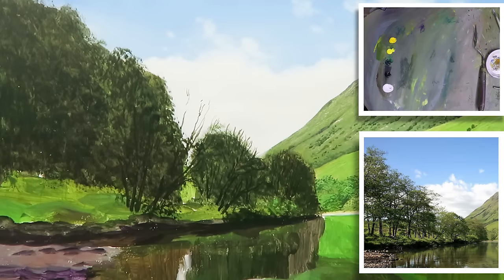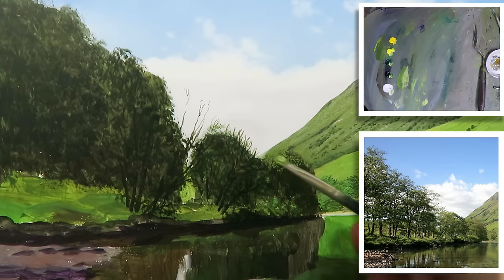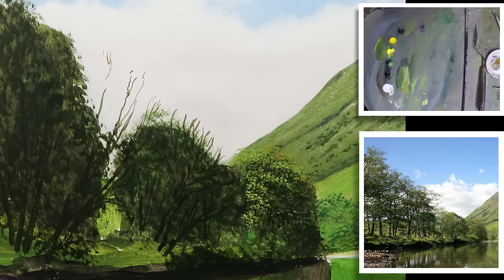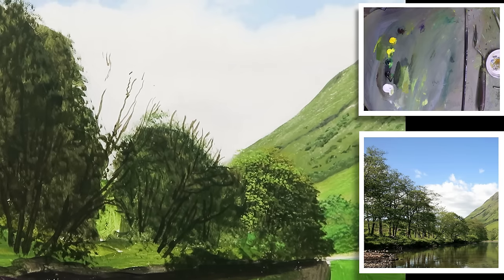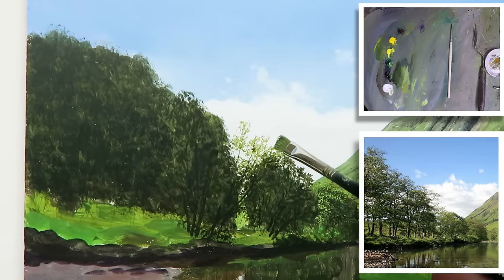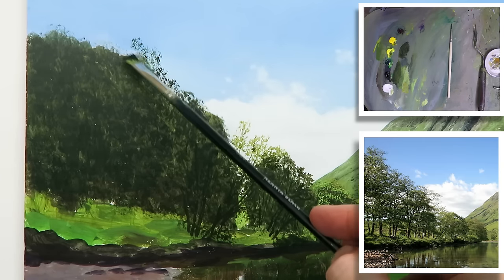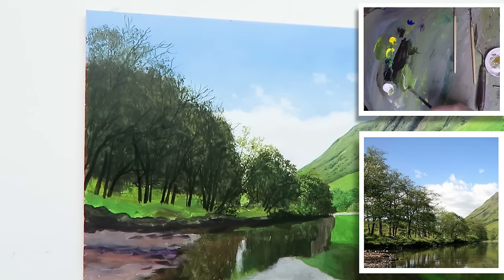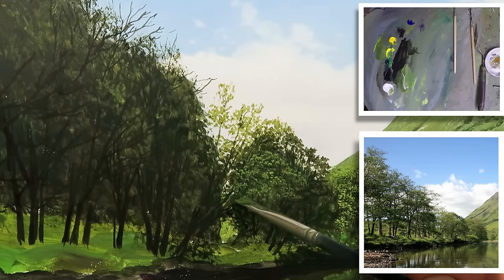#60 How to Paint Realistic Trees | Oil Painting Tutorial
In this oil painting tutorial I'll show you how to paint realistic trees. We'll focus on adding photorealistic details to trees in a spring landscape scene using various oil painting techniques, bushes and oil colours.

MY BRUSHES
Professional Set: